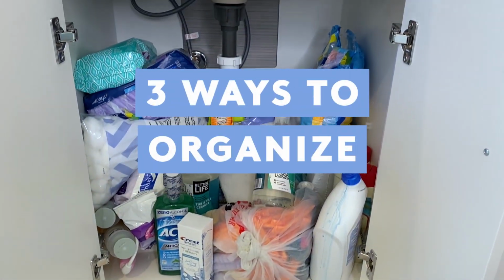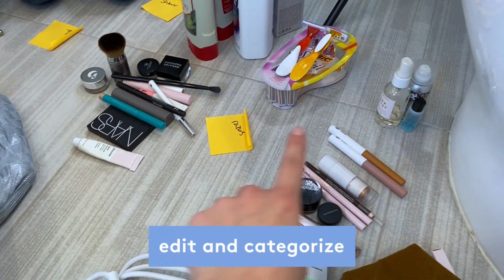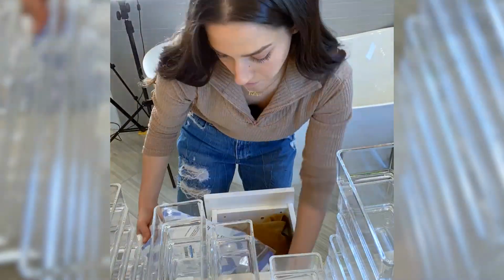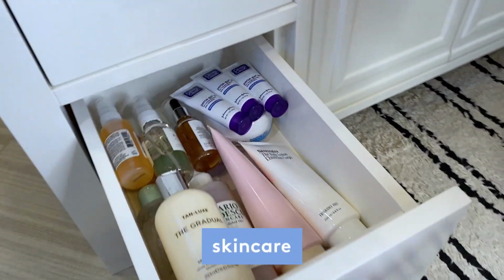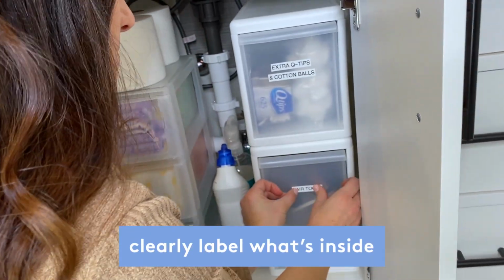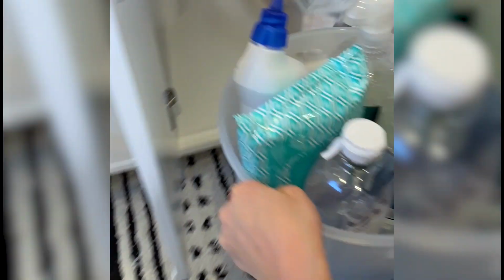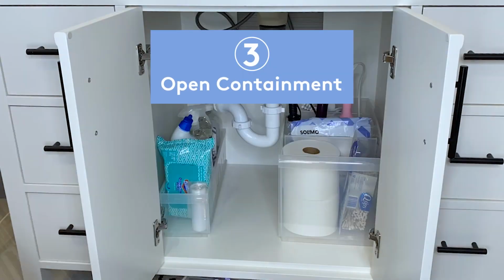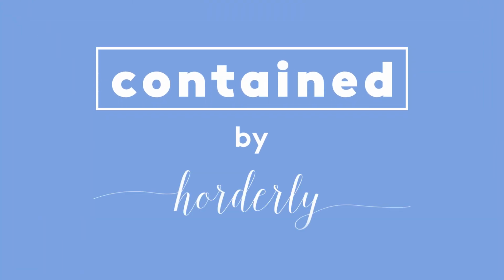Cluttered Space? 3 Bathroom Sink Organization & Cleaning Tips | Contained | Real Simple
The area under the bathroom sink can easily turn into a catchall for products and beauty tools. No worries - If you’re experiencing a cluttered sink space, these cleaning tips are sure to give your bathroom a fresh new look! In this episode of Contained, we’re covering how to assess the items you have, the best budget-friendly containers for optimal storage, and how to arrange products for clear visibility. Finding your beauty products and tools will be a breeze with these simple under the sink decluttering solutions.

0:00 Introduction
0:12 Assess your space under the bathroom sink
0:25 Budget Friendly Storage Solutions
0:39 Beauty Product Organization
1:00 Storage Option 1: Stacking Drawers
1:16 Storage Option 2: Spin and Stack
1:38 Storage Option 3: Open Containment